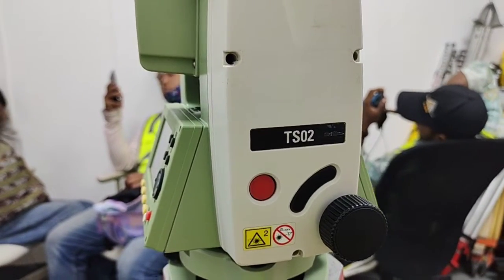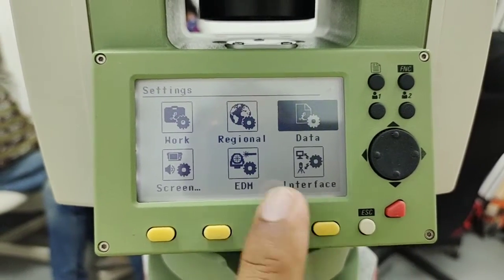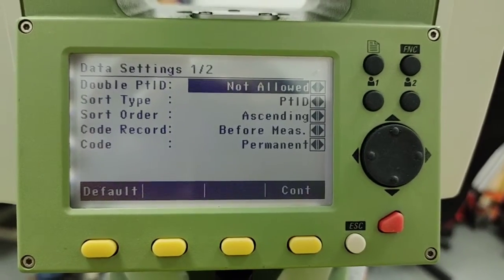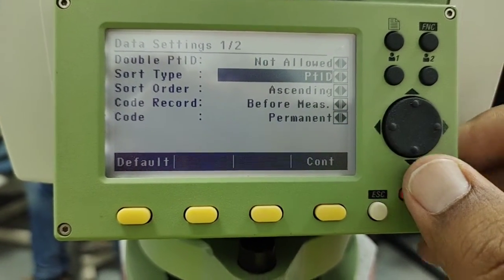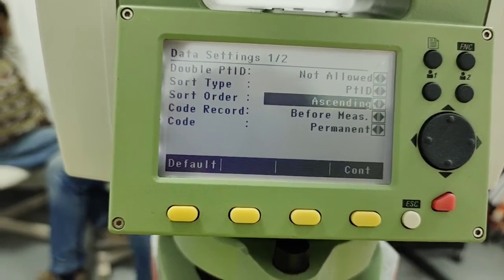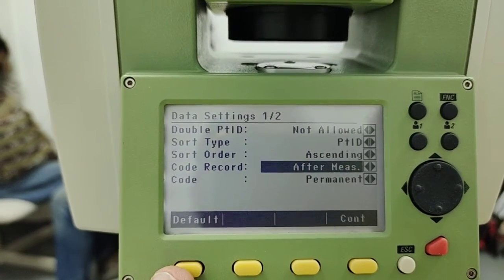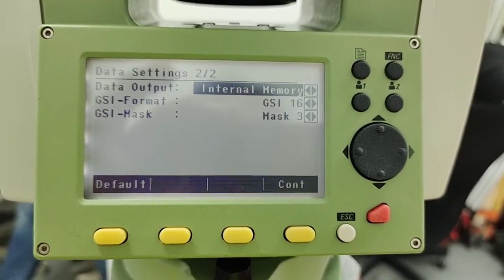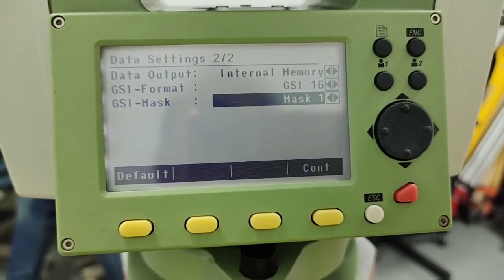Mastering Data Settings on Leica Total Station TS02 | Coordinates and Code Input in English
In this comprehensive tutorial, learn how to configure data settings on your Leica Total Station TS02. From coordinate input to code settings, we cover it all step-by-step, ensuring you're equipped with the knowledge to optimize your surveying workflow.

اس جامع ٹیوٹوریل میں، اپنے Leica ٹوٹل اسٹیشن TS02 پر ڈیٹا کی ترتیبات کو ترتیب دینے کا طریقہ سیکھیں۔ کوآرڈینیٹ ان پٹ سے لے کر کوڈ کی ترتیبات تک، ہم مرحلہ وار اس کا احاطہ کرتے ہیں، اس بات کو یقینی بناتے ہوئے کہ آپ اپنے سروے کے ورک فلو کو بہتر بنانے کے لیے علم سے لیس ہیں۔

इस व्यापक ट्यूटोरियल में, जानें कि अपने Leica टोटल स्टेशन TS02 पर डेटा सेटिंग्स कैसे कॉन्फ़िगर करें। समन्वयित इनपुट से लेकर कोड सेटिंग्स तक, हम इसे चरण-दर-चरण कवर करते हैं, यह सुनिश्चित करते हुए कि आप अपने सर्वेक्षण वर्कफ़्लो को अनुकूलित करने के लिए ज्ञान से लैस हैं।